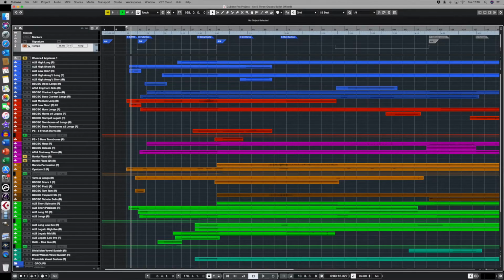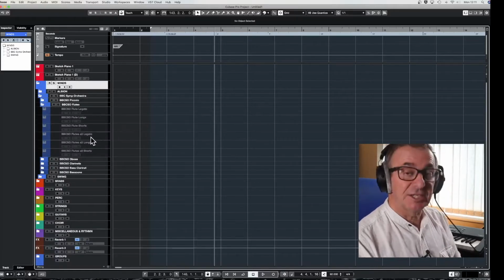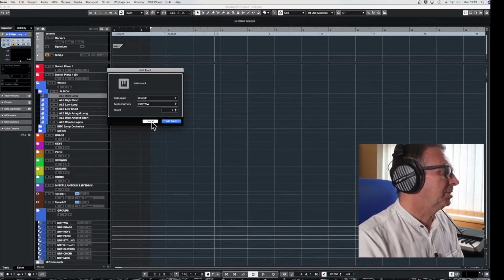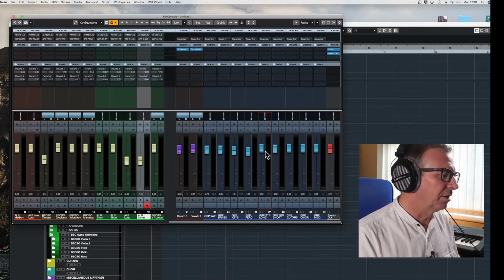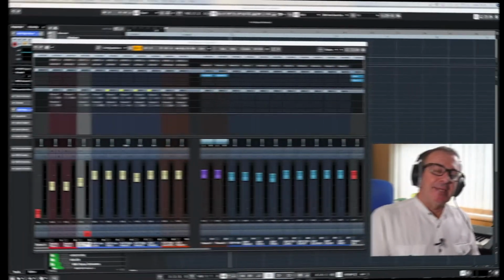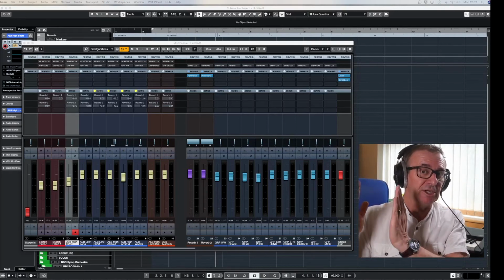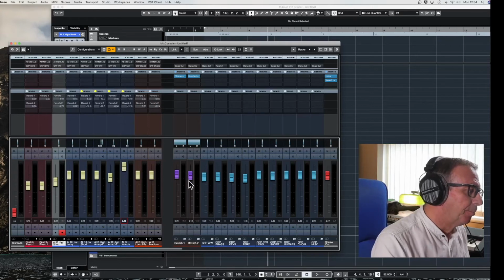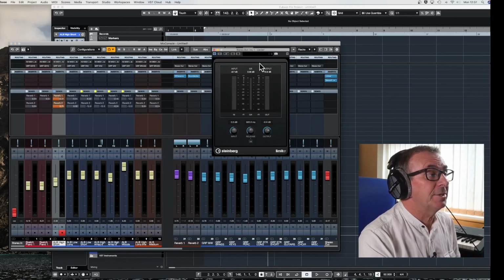Orchestral Template Routing & Effects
Orchestral music needs very little in the way of mixing and effect processing.  In this video we look at a template I use, it's routing and the very few effects required, namely Reverb.